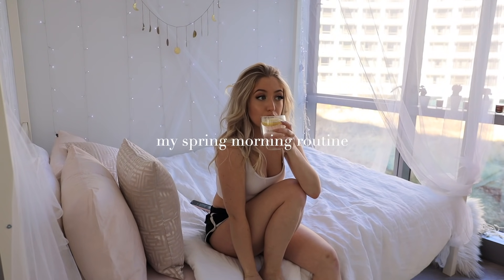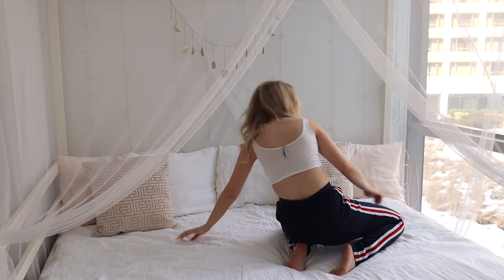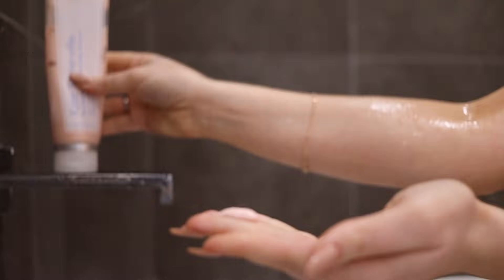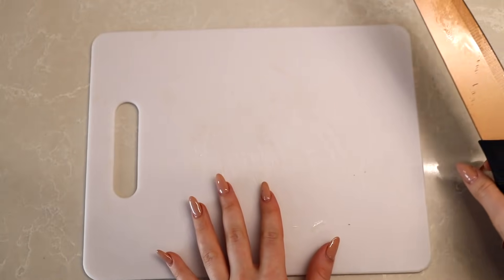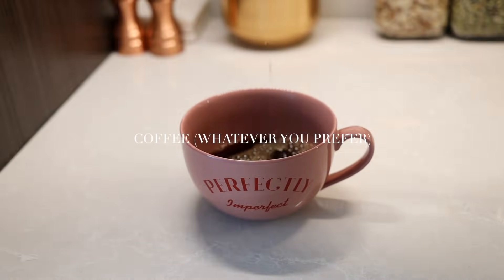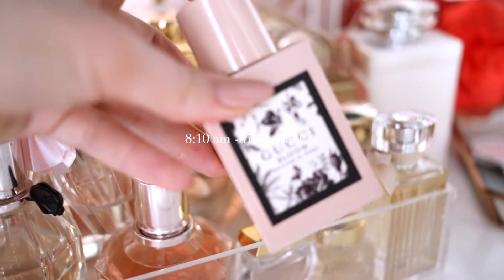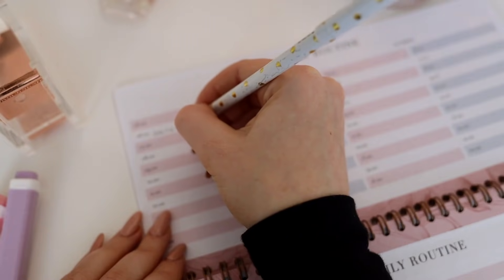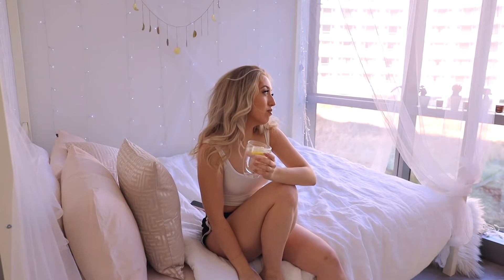MY SPRING MORNING ROUTINE 🌸 Healthy & Productive for School or Work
✨ INFO:
Hey my loves! I hope you enjoyed my Spring Morning Routine video, and it gave you a boost of motivation to add some healthy & productive habits to your routine as well! If you want to see a Spring Night Time Routine as well, don't forget to give this video a thumbs up, and if we hit the 3k, I will film that video for you!

Kate Sommerville Cleanser
Bioderma Shower Oil
& Other Stories Body Scrub
Kerastase Shampoo
Gisou Hair Mask
Billie Razor & Shaving Cream
Pixi Tonic
Bobbi Brown Eye Cream
La Mer Serum
Rose Quartz Face Roller
Elizabeth Arden Lip Balm
By Terry CC Serum
Kristin Ess Hair Milk Oil
Real Techniques Make-Up Brushes
Gucci Perfume
Gisou Hair Perfume

Gucci Belt
Gucci Bag
White Coat

✨ FAQ:
- How old are you? 24! I'm born on 10/10, so I am a libra :)

- Where are you from? I was born in the Netherlands, but my family is from Russia, and I am currently living in Washington DC. - and I’ve learned English in high school.

- What do you study? I finished my LL.B. in Dutch Law at the University in Groningen (RUG), the Netherlands. After that, I chose to study the Research Master in Law (LL.M.), and the B.A. in Philsophy of a Specific Scientific Field at the University of Groningen (RUG). Currently, I just graduated from the General LL.M. at the George Washington University Law School (GWU) and I am planning on becoming a fulltime online entrepreneur.

- Where can I buy your Supplied by Lily Stationery Line? - we have international shipping, so anyone in the world can order!

- What camera and editing software do you use? Canon EOS R

- Where can I find the music you use in your videos?

- What's your upload schedule? I aim at posting at 15:00 PM Washington DC/21:00 PM Amsterdam/12:00 AM LA time.